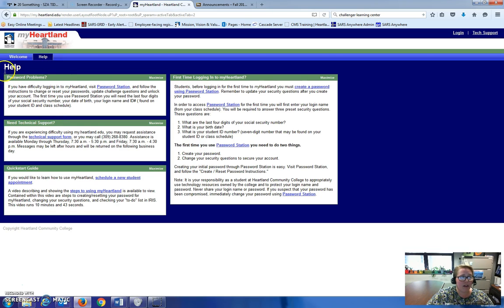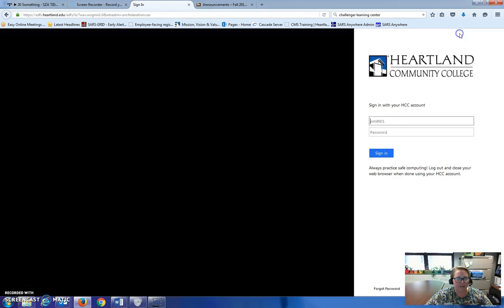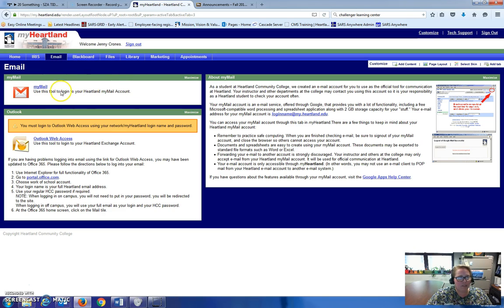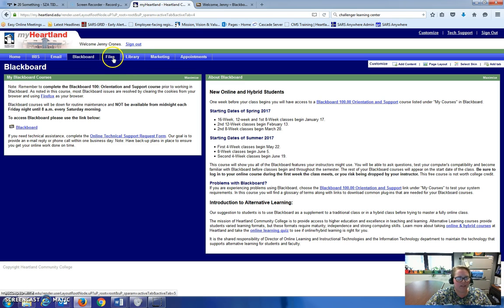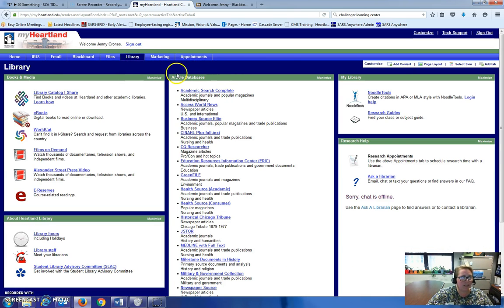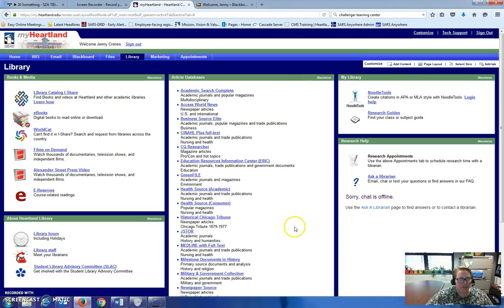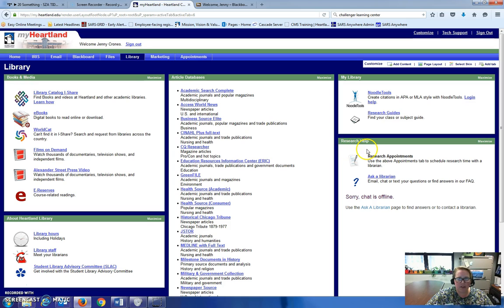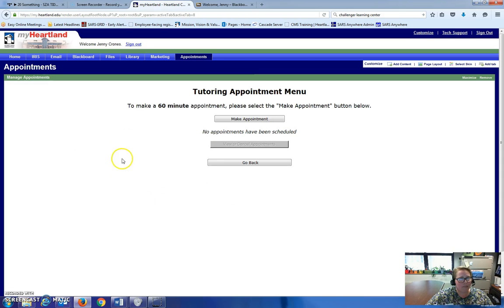How to use myHeartland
Learn the basics of using myHeartland.